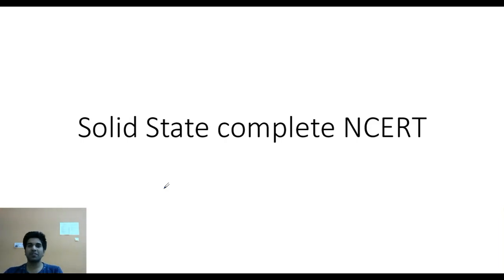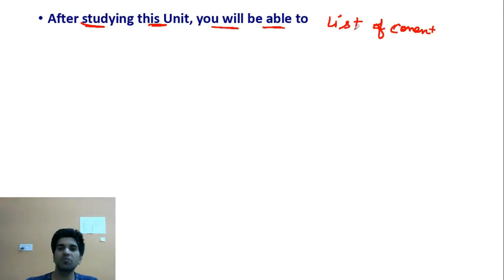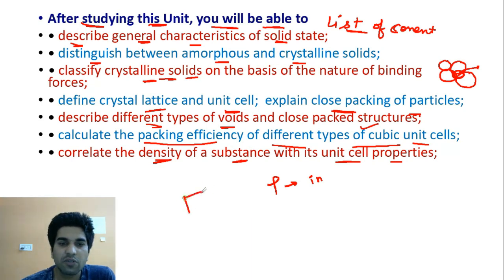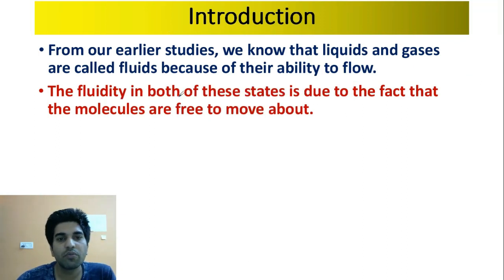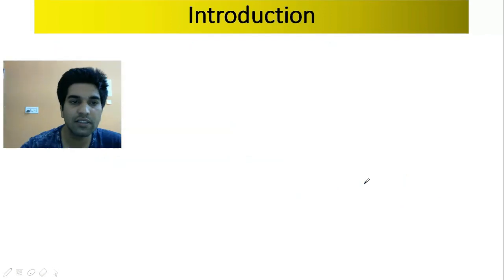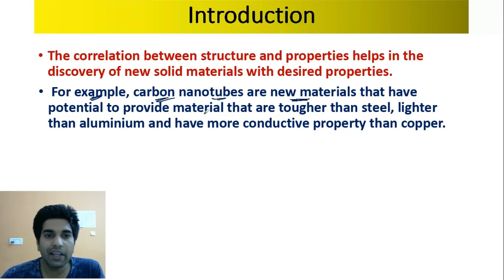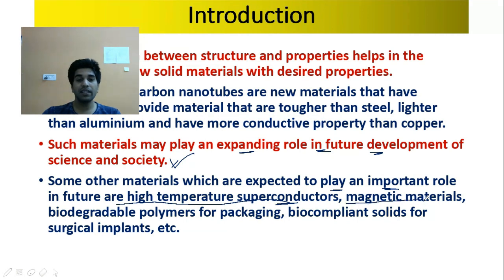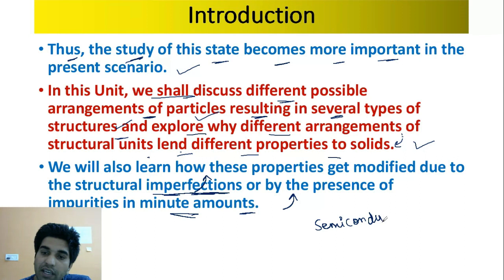solid state ncert class 12 || Introduction of solids || Ncert of solid state line to line